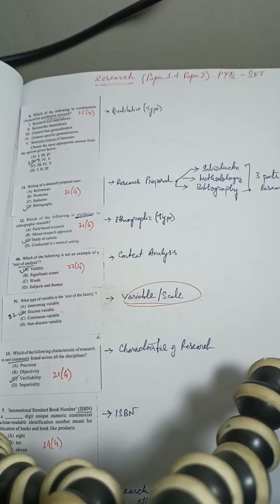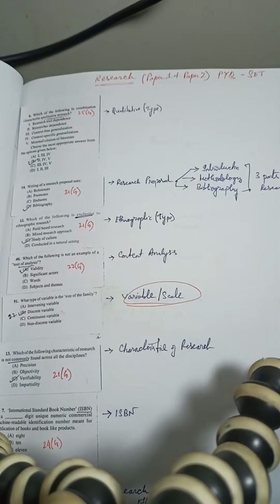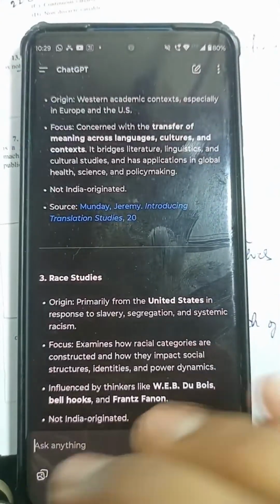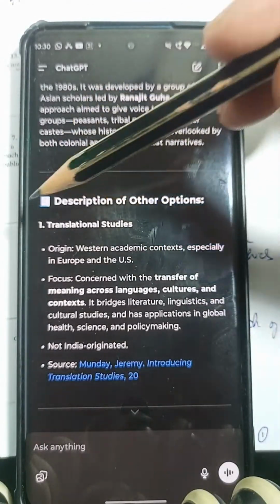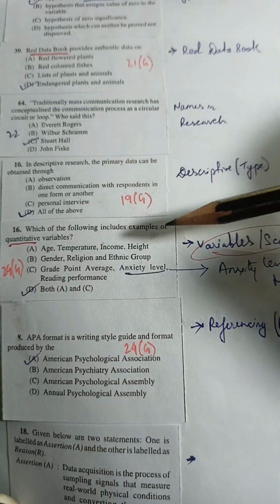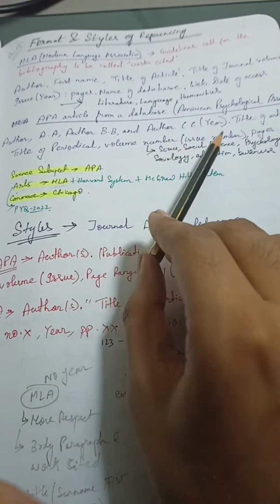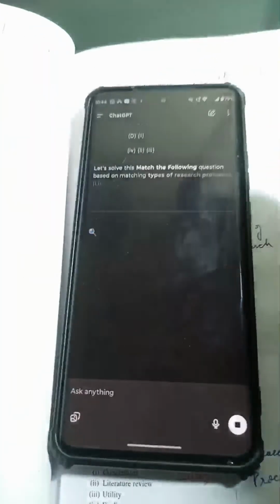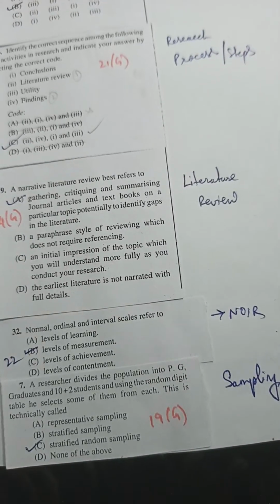RESEARCH PREVIOUS YEARS QUESTIONS